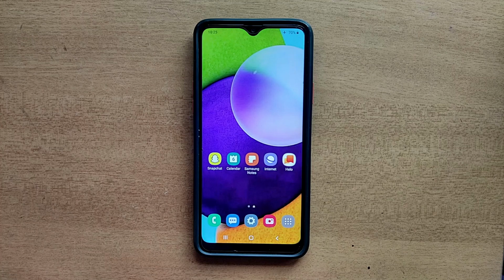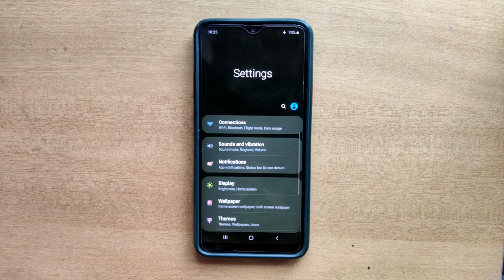How To Change Tap Duration In Samsung Galaxy Mobile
1.How to Change Tap Duration In Samsung Galaxy Mobile

2.How to Edit Tap Duration In Samsung Galaxy Mobile

3.How to Set Tap Duration In Samsung Galaxy Mobile

4.How to Reset Tap Duration In Samsung Galaxy Mobile

5.How to Manage Tap Duration In Samsung Galaxy Mobile

6.How to Adjust Tap Duration In Samsung Galaxy Mobile

7.How to Select Tap Duration In Samsung Galaxy Mobile

8.How to Apply Tap Duration In Samsung Galaxy Mobile

9.How to Setting Tap Duration In Samsung Galaxy Mobile

10.How to Manually Change Tap Duration In Samsung Galaxy Mobile

11.How to Choose Tap Duration In Samsung Galaxy Mobile

12.How to Replace Tap Duration In Samsung Galaxy Mobile

13.How to Restore Tap Duration In Samsung Galaxy Mobile

Shortcut:  Menu Guide :

Samsung A30
Samsung A20 4G
Samsung A12
Samsung A03
Samsung A10
Samsung A21
Samsung A22
Samsung A6
Samsung A31
Samsung A50
Samsung A51
Samsung A52
Samsung A53
Samsung F12
Samsung F13
Samsung F20
Samsung F22
Samsung M12
Samsung M13
Samsung M21
Samsung M30
Samsung M31
Samsung M32
Samsung M33
Samsung M35
Samsung M51
Samsung M52 5G
Samsung M53
Samsung M33
Samsung M13
Samsung M23
Samsung M50